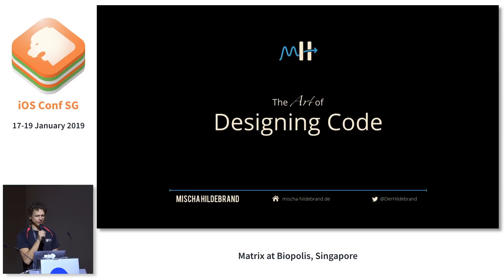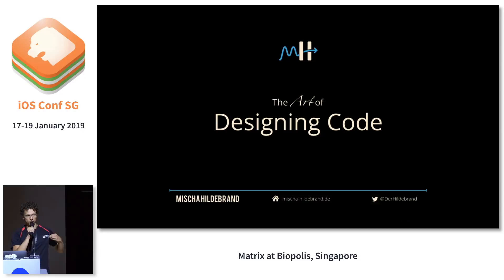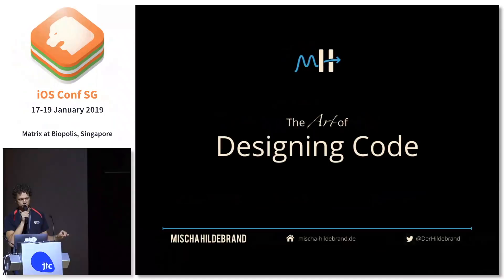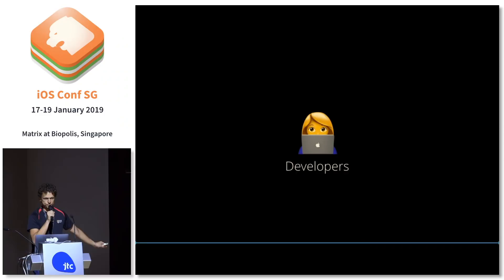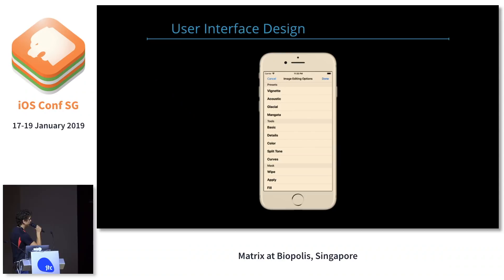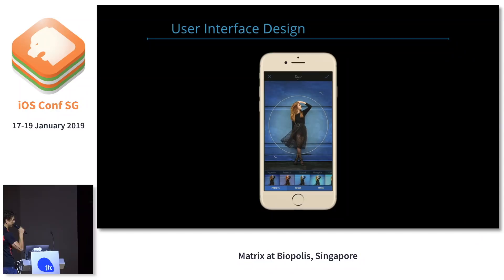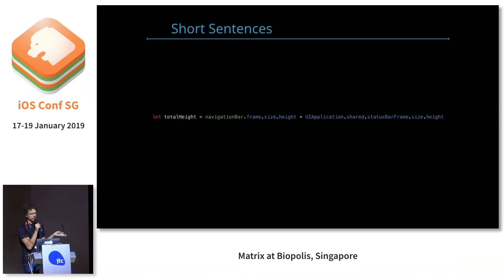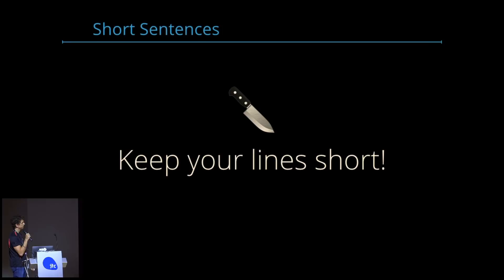The Art of Designing Code - iOS Conf SG 2019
There are many similarities between “designing user interfaces” and “designing code.” Both are a means of communication: A user interface needs to communicate the app’s functionality to the user, code needs to express what it does to other developers. As a consequence, code also needs to be well designed, and developers can learn a lot from designers in that respect. The goal of this talk is to give developers the tools in their hand to write better code that’s easy to read and understand.

Mischa has always been passionate about two things that don’t seem to have much in common: logic and creativity. He graduated in physics to discover the first and worked as a radio reporter for a couple of years to try out the latter. Later, he combined both his passions as an iOS developer and team lead at intive in Munich and then headed off to travel the world. Mischa tries to learn something new about Swift everyday and loves creating modular, adaptive user interfaces with Auto Layout. His favorite question: “Why?”